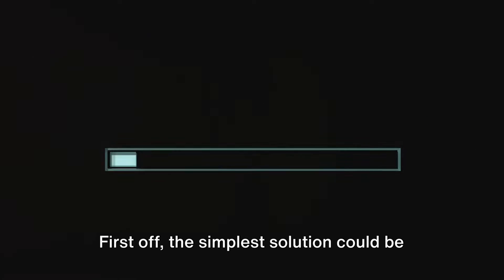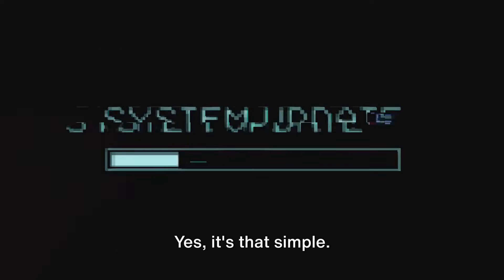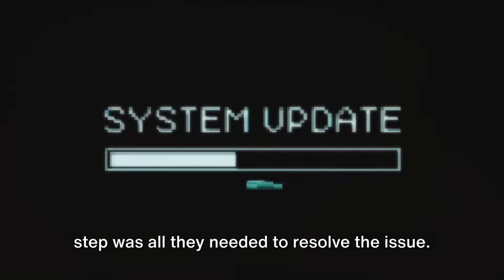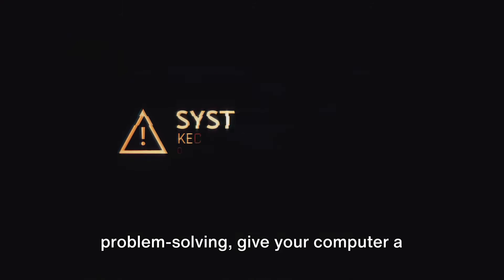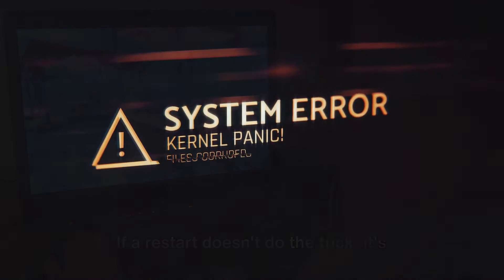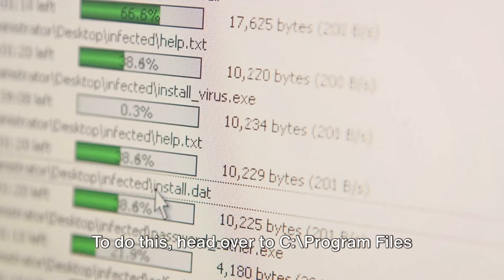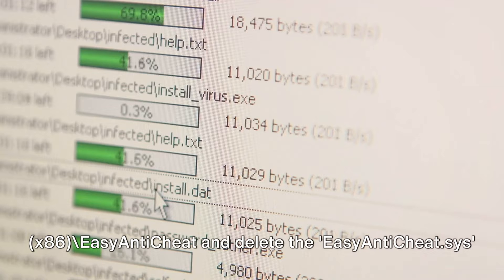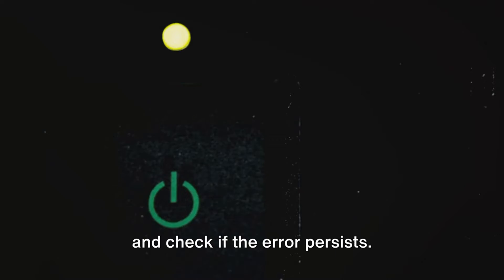How To Resolve Fall Guys Error Code 29?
Are you tired of seeing that dreaded Fall Guys Error Code 29? Well, fret no more! In this must-watch video, we've got you covered with a step-by-step guide on how to fix this infuriating issue once and for all. Our expert team has carefully crafted this tutorial to ensure that you can get back to your Fall Guys adventures in no time. Whether you're a seasoned player or a newbie, this video is your ultimate solution. So, grab your controller, follow our instructions, and let's tackle Error Code 29 together! Your support means the world to us! Get ready to conquer Fall Guys and say goodbye to error messages!

OUTLINE:

00:00:00 Introduction and Restarting PC
00:00:31 Repairing EasyAntiCheat
00:00:58 Deleting EasyAntiCheat.sys
00:01:16 Reinstalling the Game
00:01:29 Contacting Epic Games Support
00:01:44 Conclusion
00:02:07 Untitled Chapter